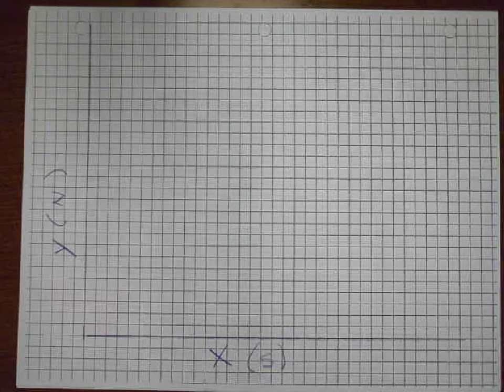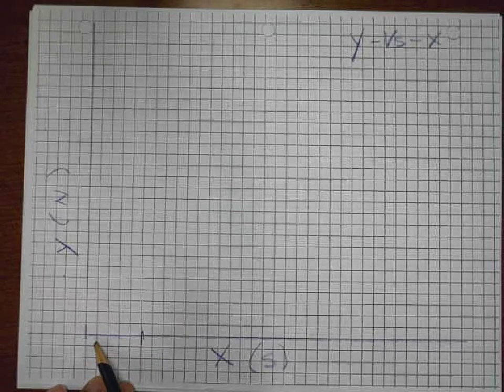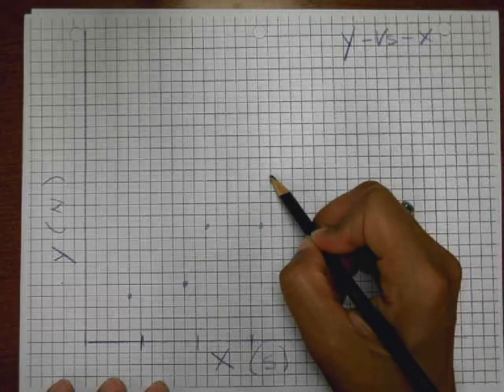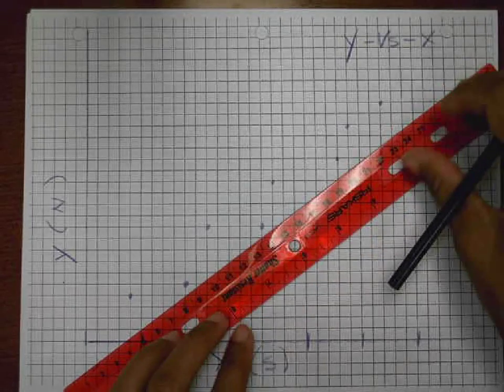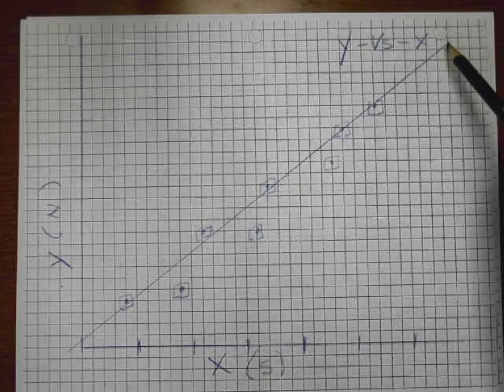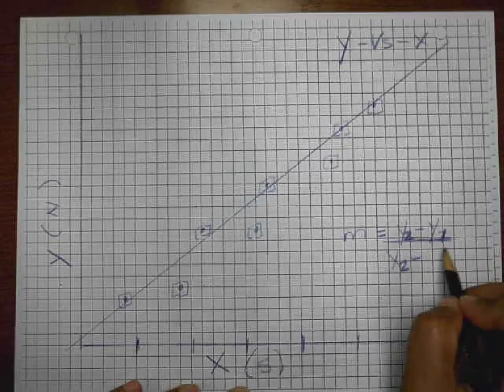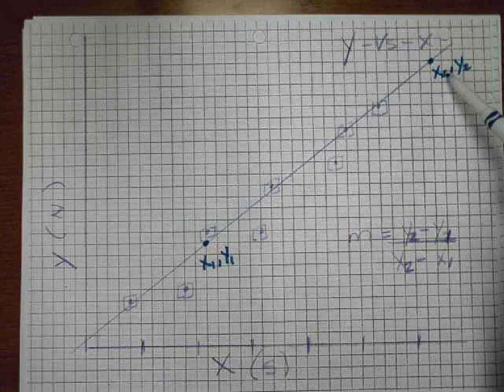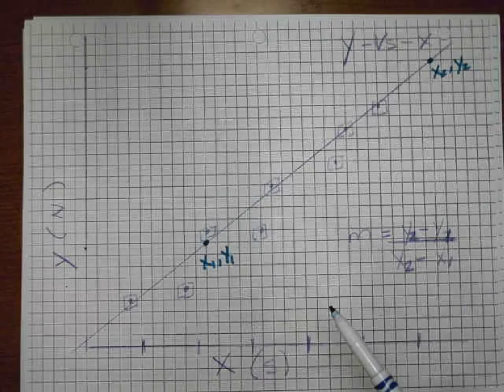DSHS - Graphing Skills Video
Graphing skills